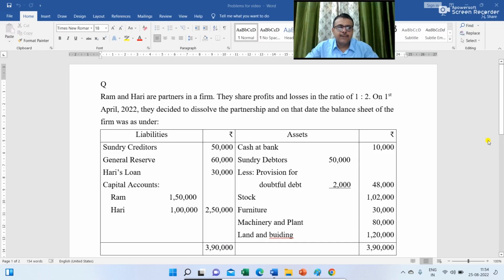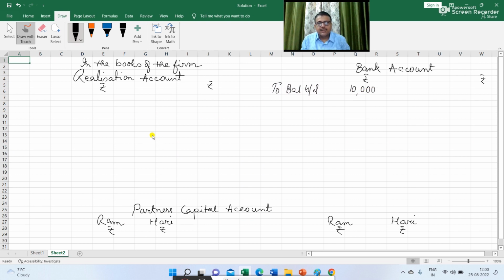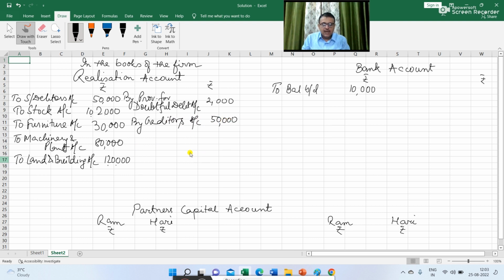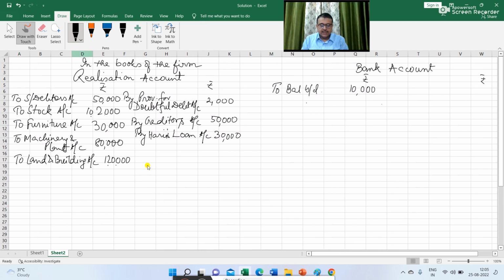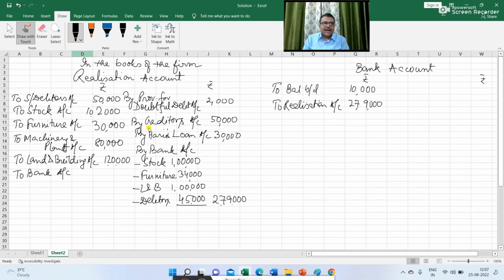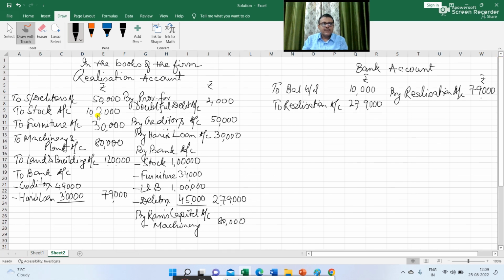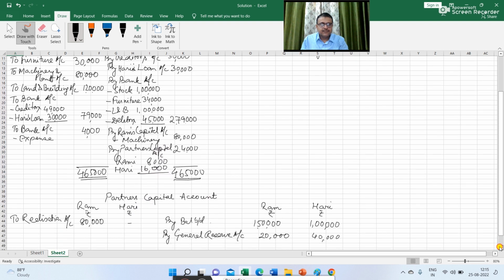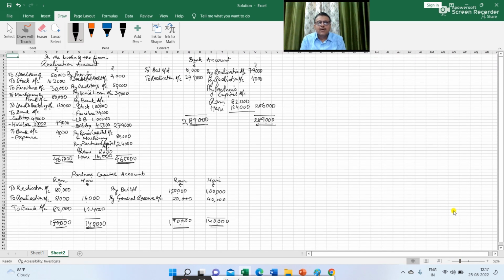Dissolution | Partnership Accounts | CMA | Dr. Subrata Mukherjee | ICMAI | CA | B.Com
Associate Professor
Mahadevananda Mahavidyalaya